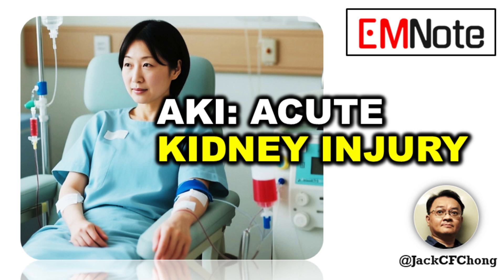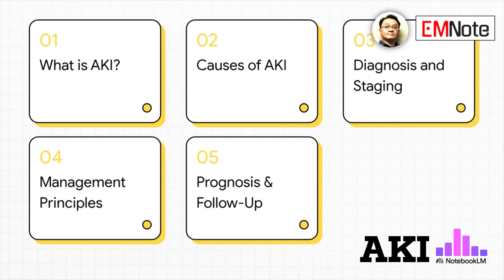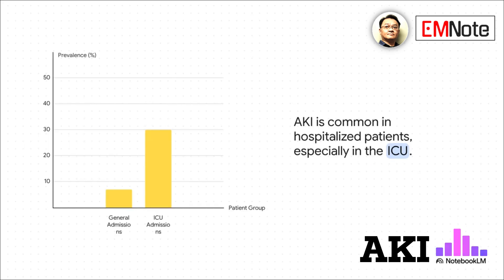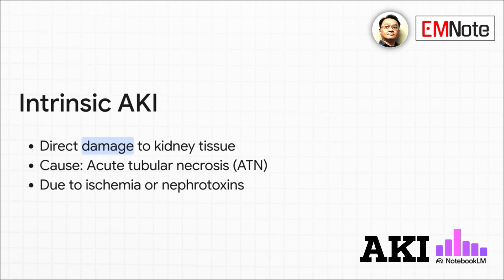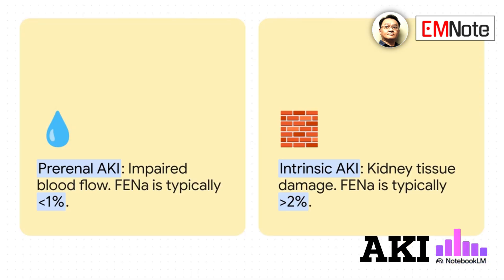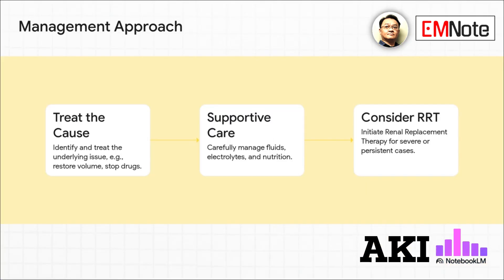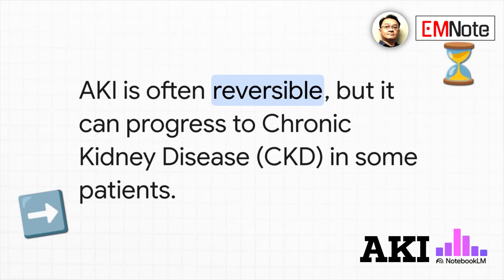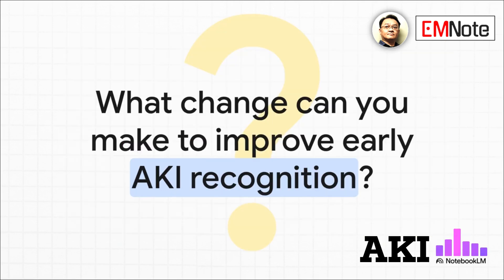Acute Kidney Injury（AKI）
Acute Kidney Injury (AKI) is a sudden decline in kidney function characterized by increased serum creatinine and reduced urine output. It is common in hospitalized and critically ill patients and can be reversible if recognized and treated early. AKI is classified into three types based on cause: prerenal (due to decreased kidney perfusion), intrinsic (direct kidney tissue damage such as acute tubular necrosis or glomerulonephritis), and postrenal (urinary tract obstruction).

Clinical features include oliguria or anuria, fluid retention, electrolyte imbalances, nausea, and confusion. Diagnosis involves clinical assessment, laboratory tests (serum creatinine, electrolytes, urinalysis), and imaging to exclude obstruction. The KDIGO criteria classify AKI severity into three stages based on serum creatinine rise and urine output decline.

Management focuses on treating the underlying cause (volume restoration, stopping nephrotoxins, relieving obstruction), supportive care with fluid and electrolyte balance, and renal replacement therapy when indicated (severe electrolyte abnormalities, fluid overload, uremic complications). Prognosis varies; many recover kidney function, but some progress to chronic kidney disease. Early diagnosis and intervention are crucial to reducing morbidity and mortality associated with AKI. Ongoing patient monitoring and education following recovery are essential to ensure renal health.

This concise understanding of AKI helps clinicians provide timely, effective care to improve patient outcomes.